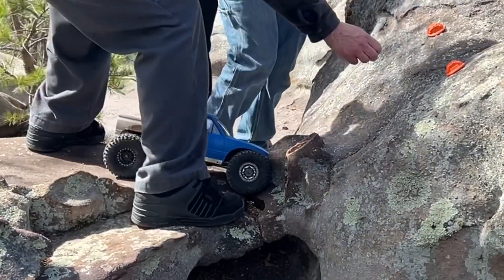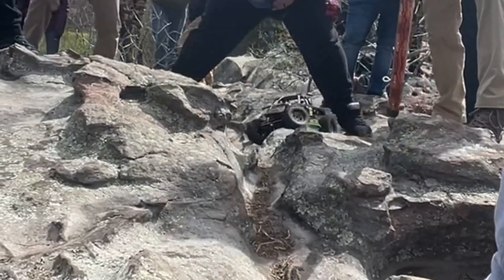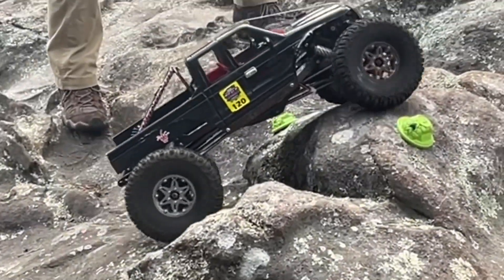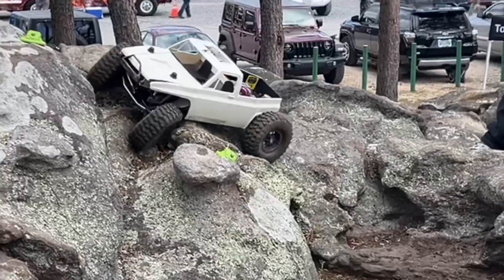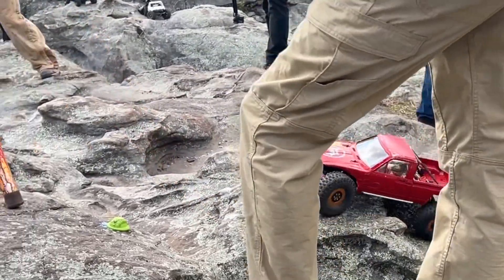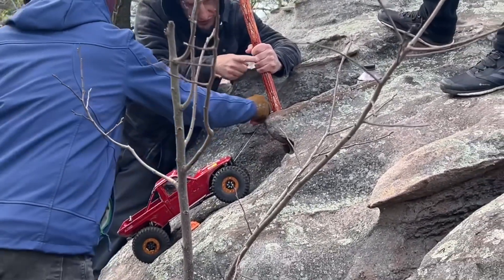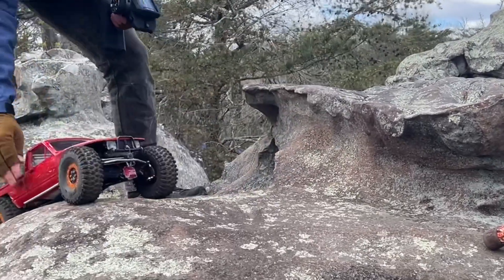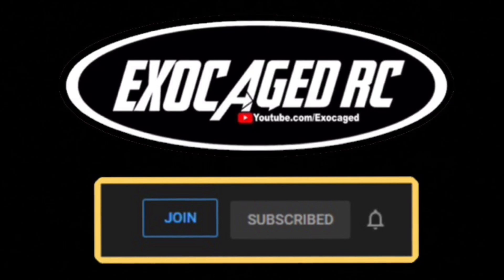2022 SORRCA Scale Nats Class 2 Course 2 Little Rock City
Get Upside, I use this every time I fill up and just let it earn till Christmas time and cash out. It works and once you get used to it, it’s an easy habit.